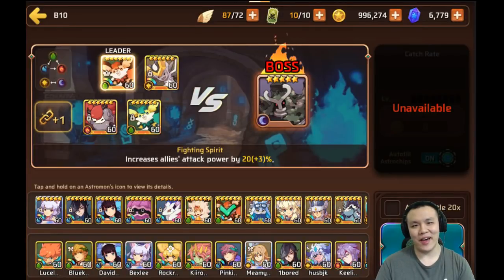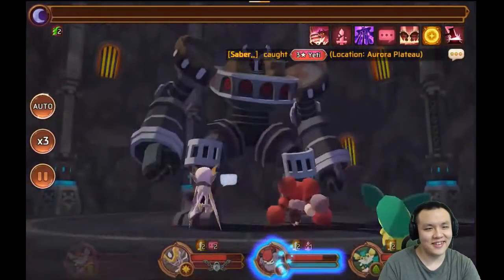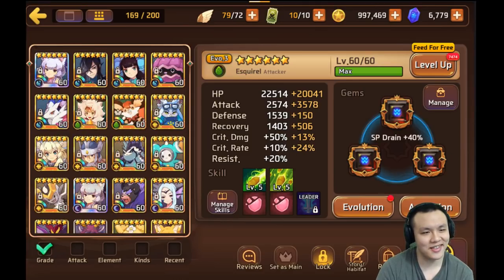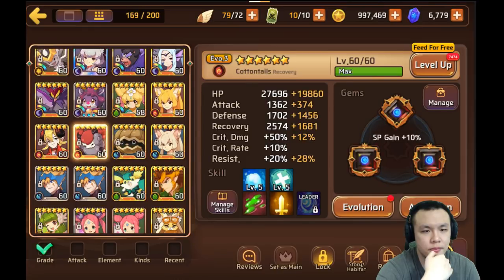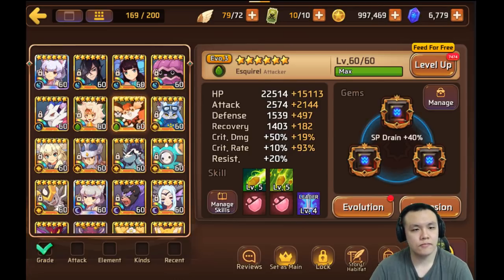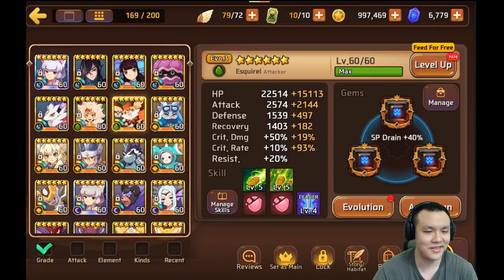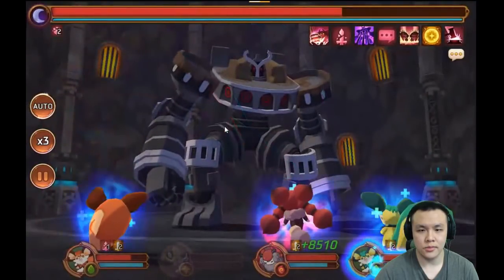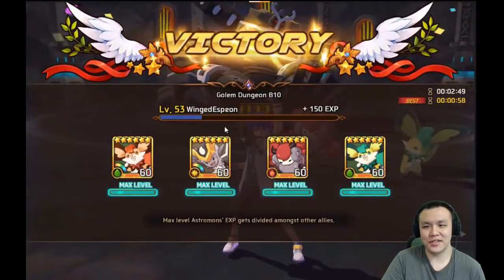Monster Super League SPOTLIGHTS!! FULL NAT2 AUTO GOLEM B10 TEAM!! Ft. WingedEspeon ♕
I recorded this a few days ago and thought this was the perfect time to upload it. Got a little sick with a soar throat so it's a kinda hard to talk.

Invidia (Casual Clan):
No requirements
No rules

⚔Game Accounts:

♙League of Legends:
Taiwan: Perfect_Is_SHlT

♟B.net BattleTag:
FantaSee#11954 (WoW)
WaifuMaker#4848 (Overwatch)

♙Monster Super League:
FantaSee (Main)

✌ Programs Used:
~~ Nvidia Shadowplay